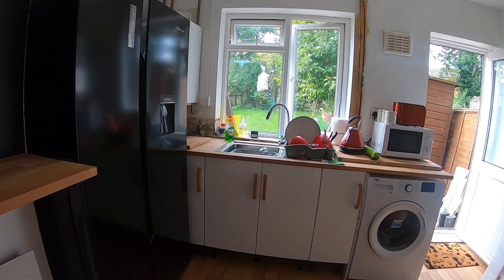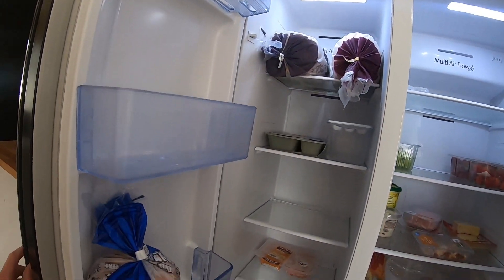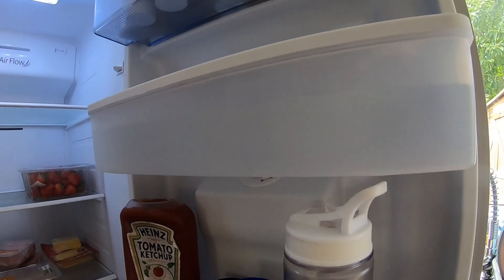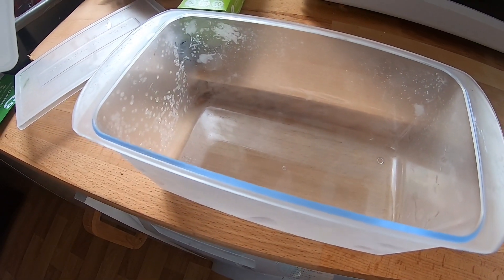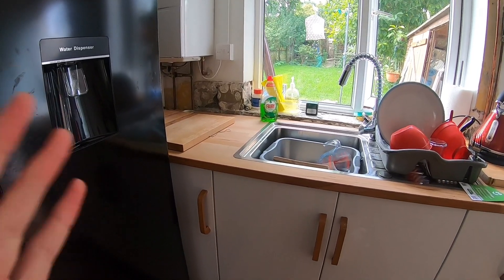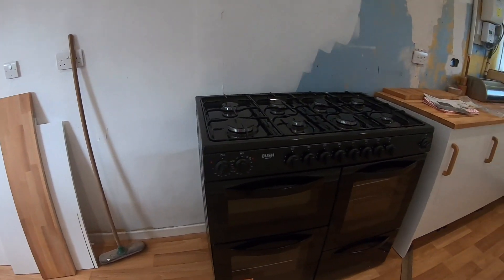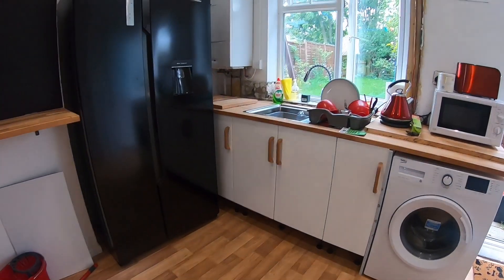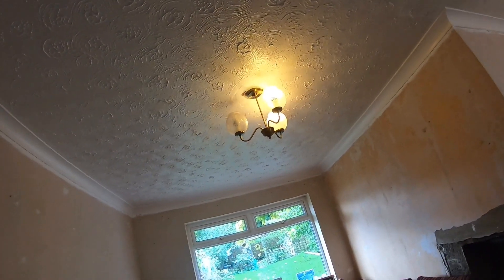Home vlog: Kitchen updates and house updates!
Hey guys in this video I will be ahowing you the kitchen updates and house updates, it's not completely finished yet but we haven't got long to go now! I am really chuffed with how it's looking so far.